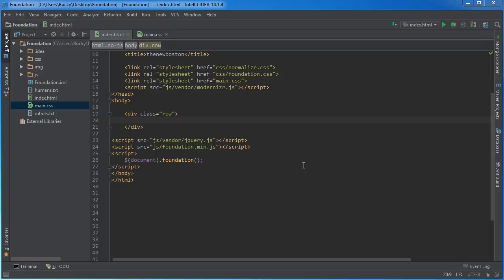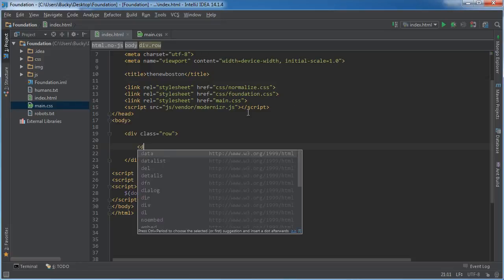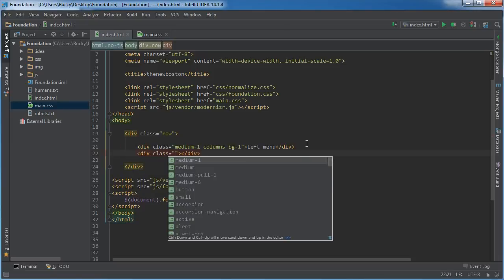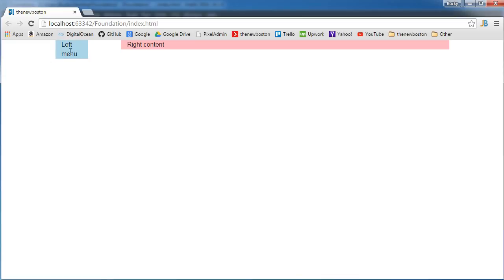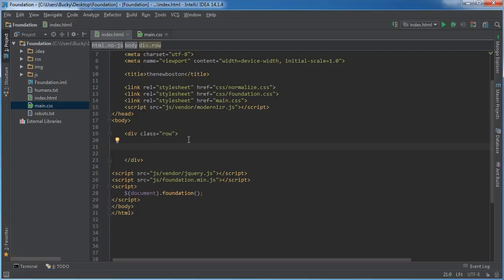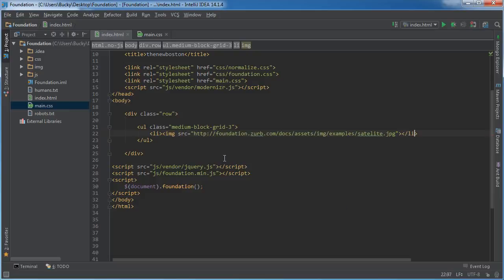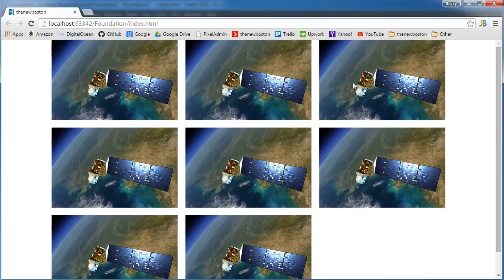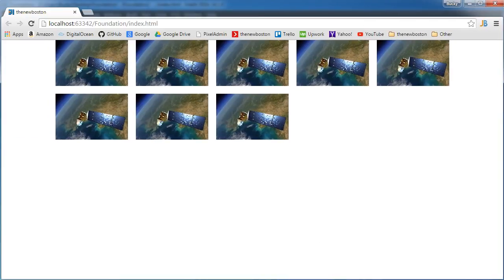Foundation for Responsive Web Design Tutorial 4 Offset and Block Grid